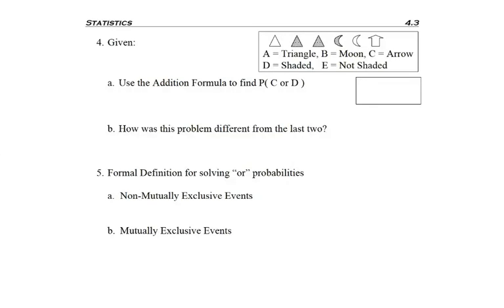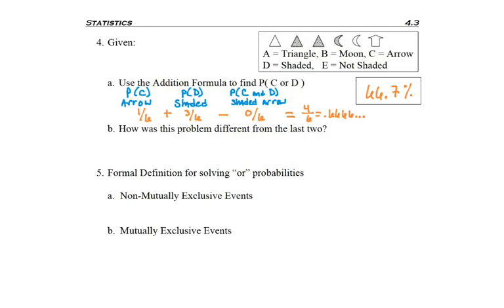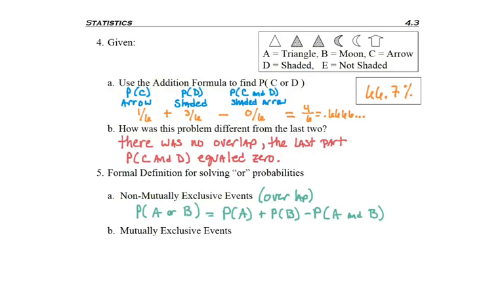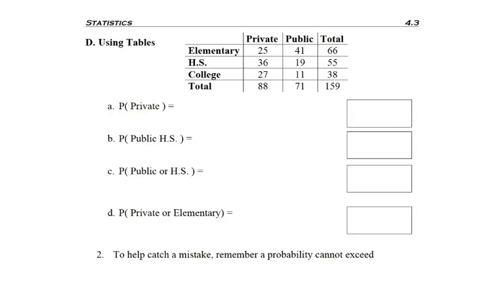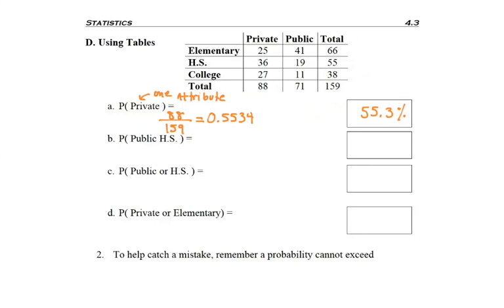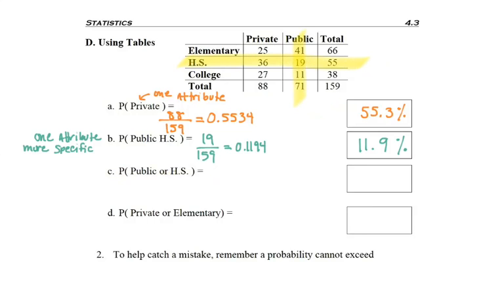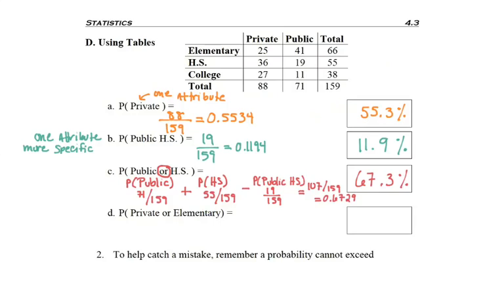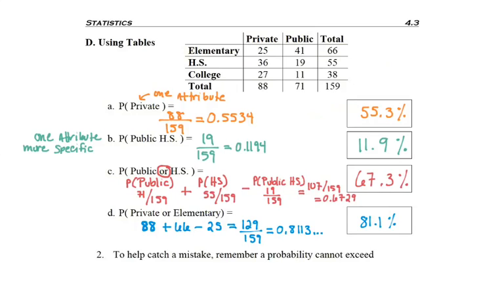4.3 - part 4 - "or" Probability with Tables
4.3 - part 4 - "or" Probability with Tables